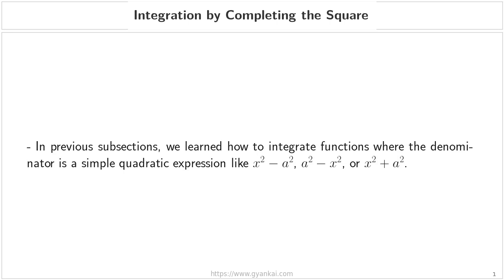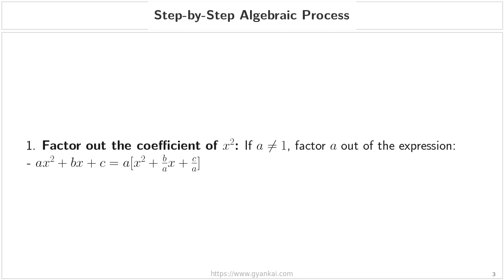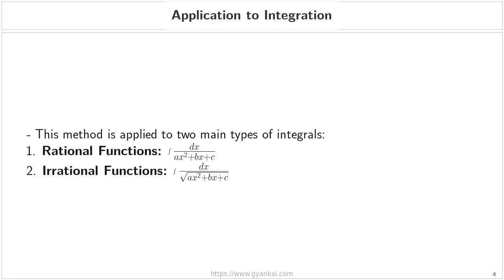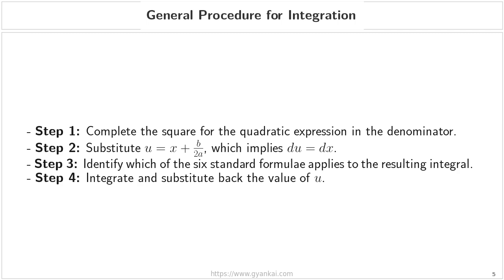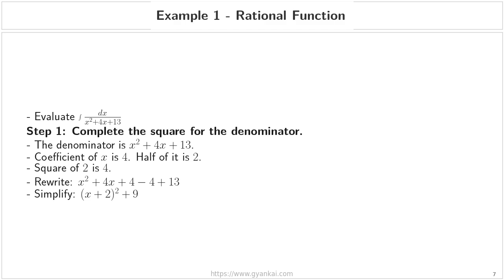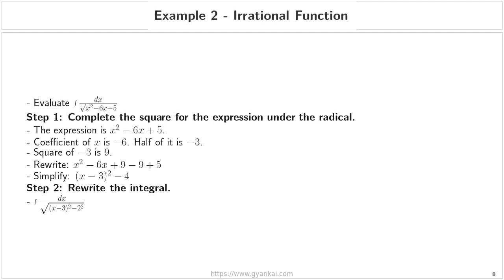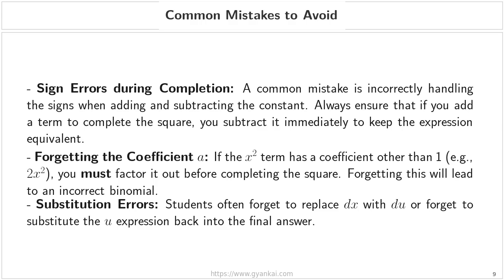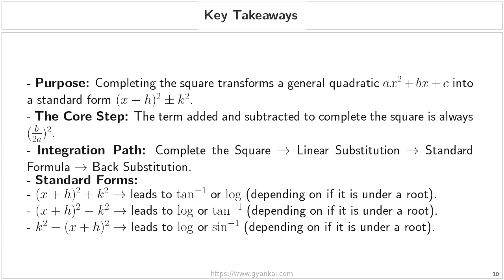Integration by Completing the Square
Master "Integration by Completing the Square" in this comprehensive tutorial designed specifically for Class 12 students following the NCERT curriculum. This video breaks down the algebraic process of completing the square and demonstrates how to apply it to integrate both rational and irrational functions effectively. You will follow a clear, step-by-step procedure, view solved examples, and learn common mistakes to avoid during exams. Perfect for mastering "Integrals of Some Particular Functions," this session provides all the essential techniques and key takeaways needed to excel in your calculus studies!